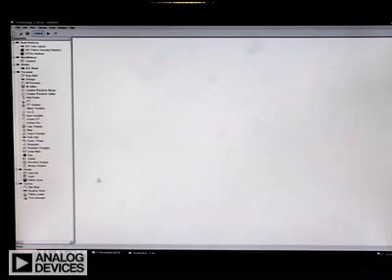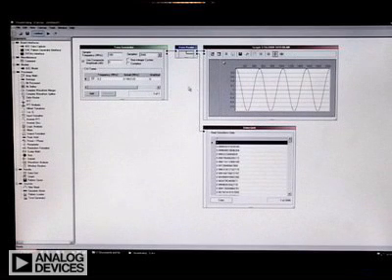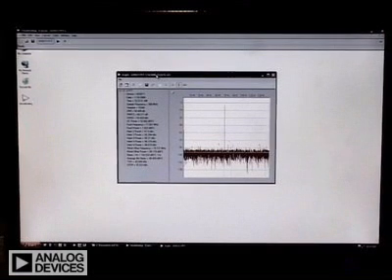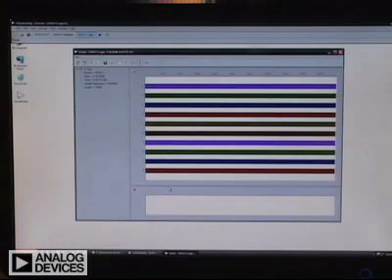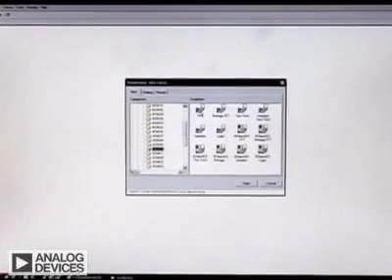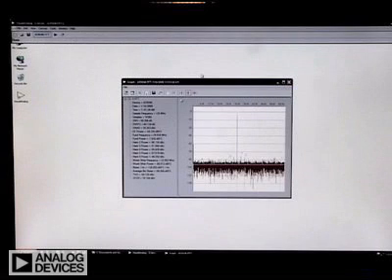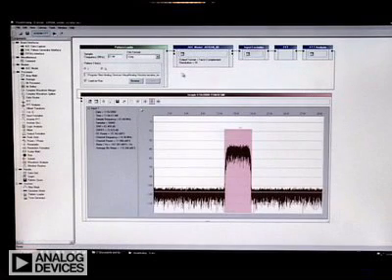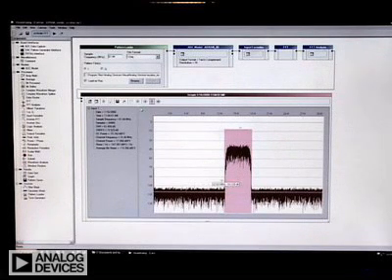Introducing VisualAnalog™, ADI's ADC Simulation Tool (#1/3)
Analog Devices.  Predicting ADC performance in your application may require information that isn't in the data sheet. VisualAnalog™ is a freely downloaded simulation tool that can predict time-domain and frequency-domain performance of high speed analog to digital converters.